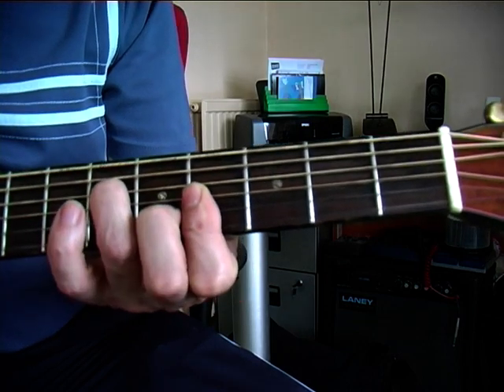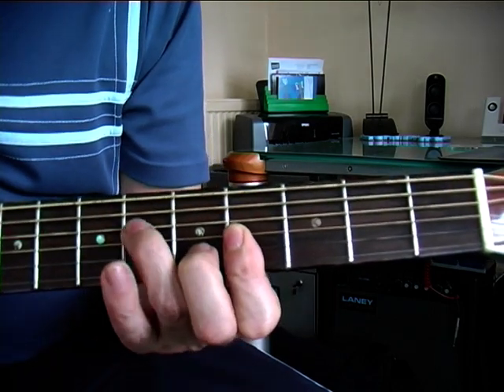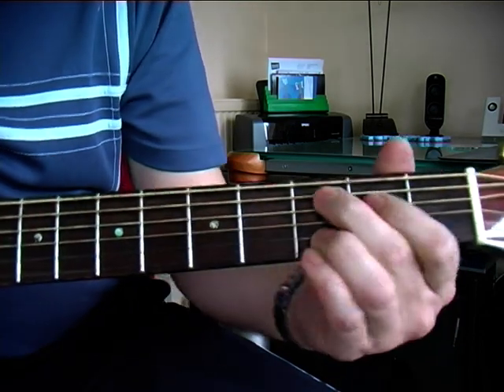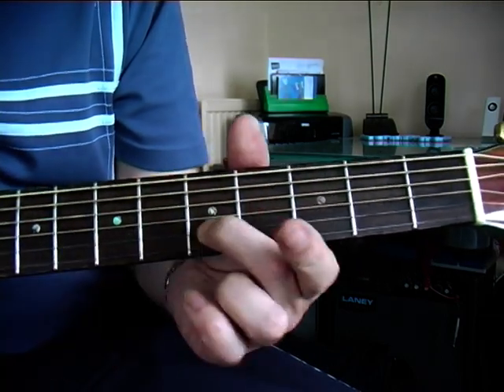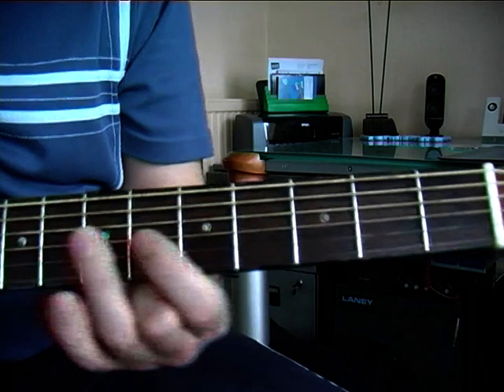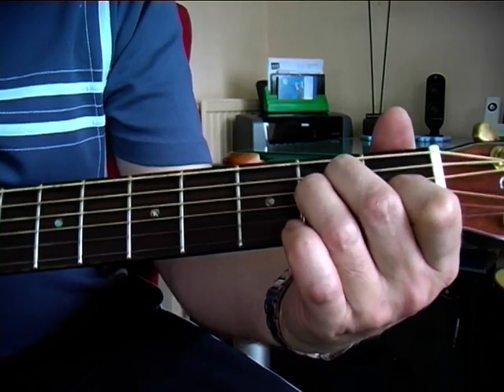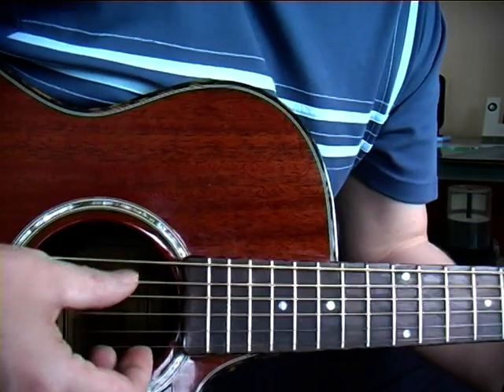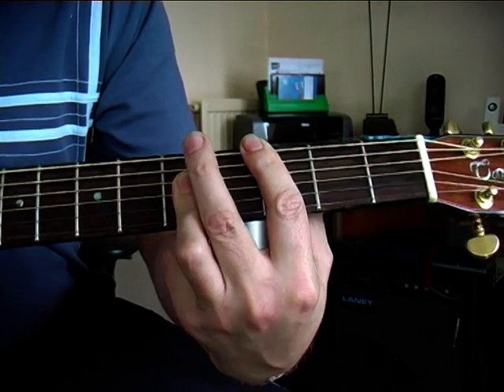James Bond acoustic guitar lesson Part 1a featuring Goldfinger and The James Bond Theme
An acoustic guitar arrangement of the Goldfinger Bond Theme. Part 1a of 7